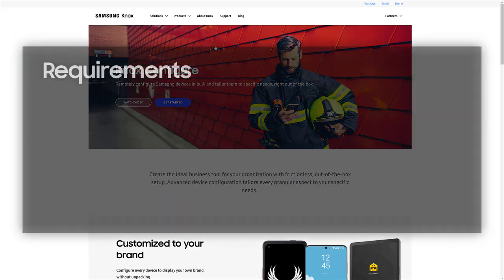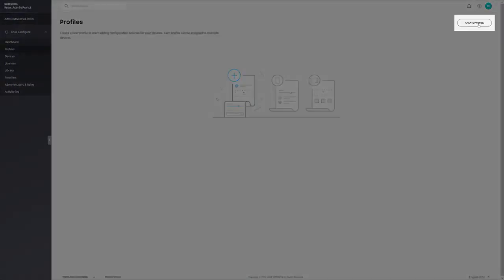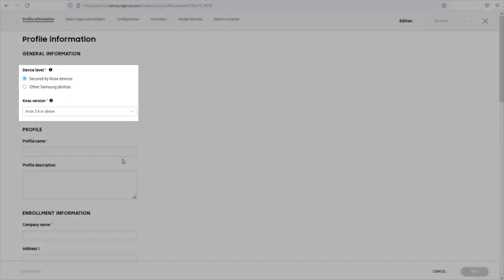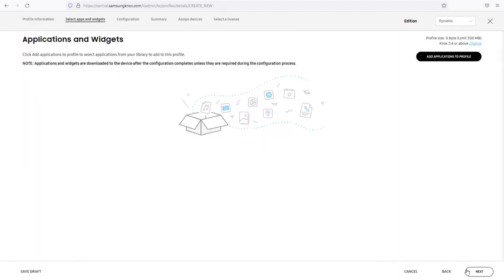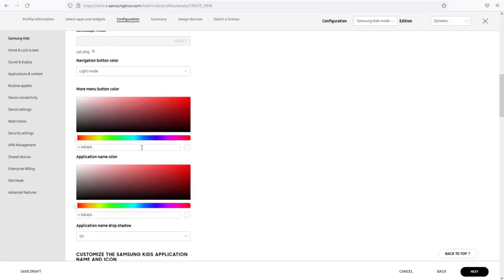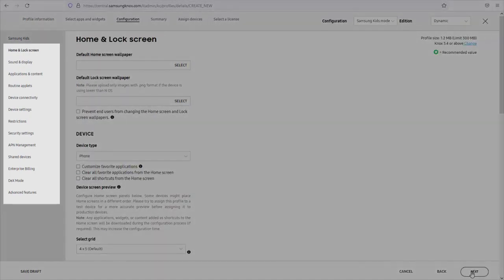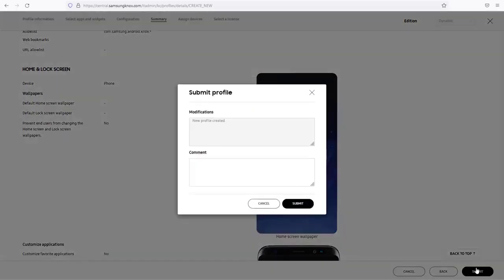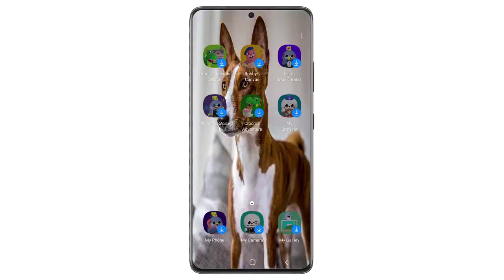Knox: Cum să configurezi Samsung Kids folosind Knox Configure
Acest clip video te ajută să parcurgi pașii de folosire a aplicației Knox Configure pentru a configura device-urile companiei tale cu Samsung Kids.